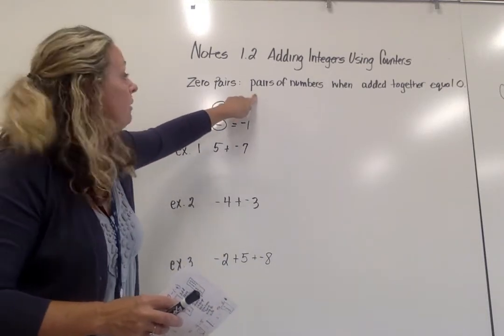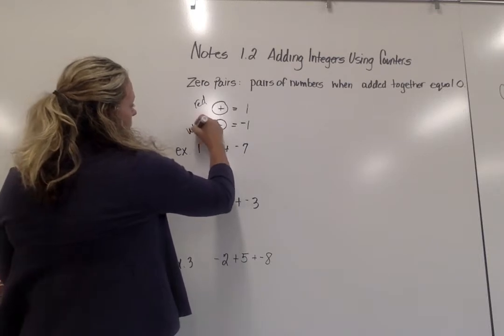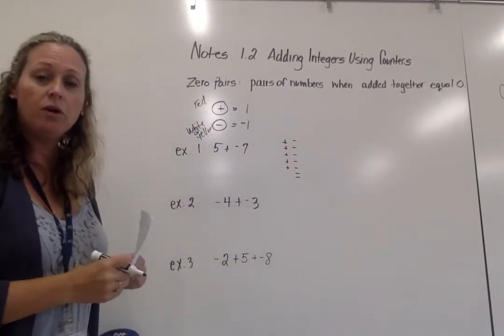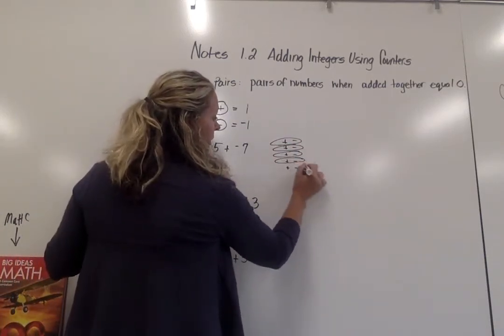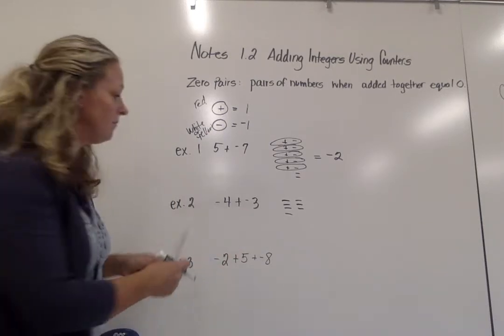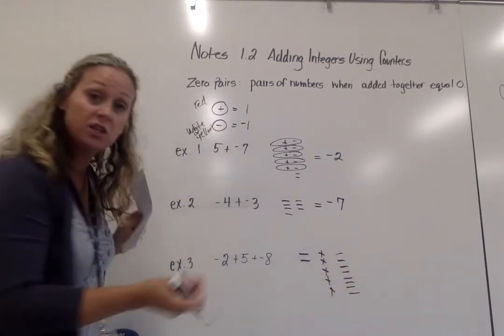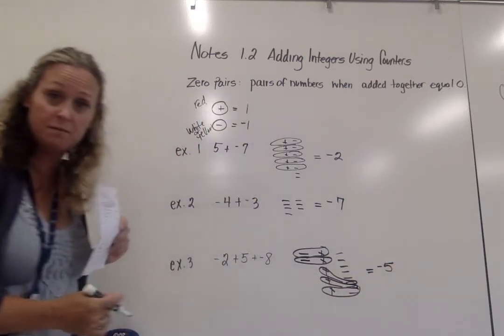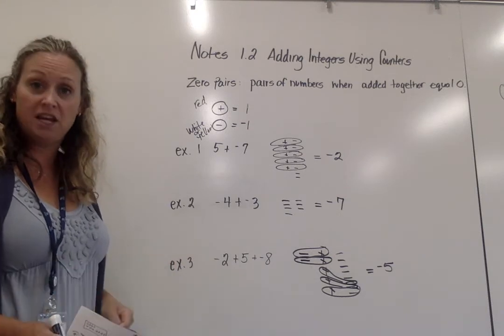7CC videonotes lesson 1.2 using counters